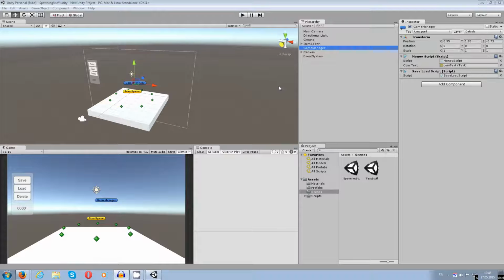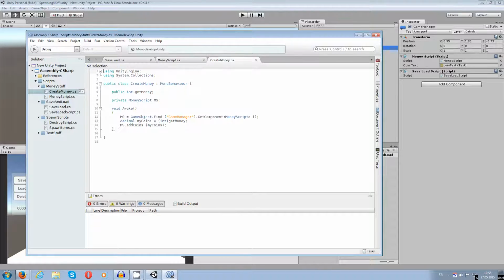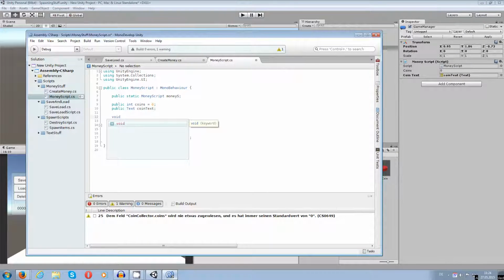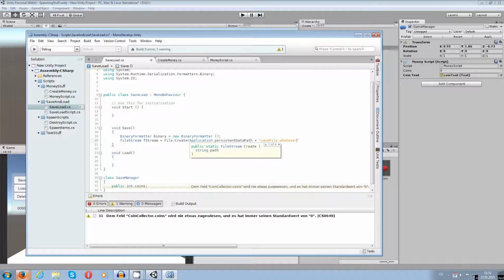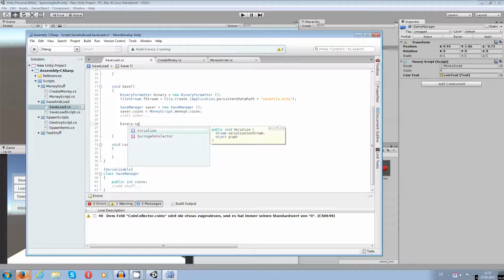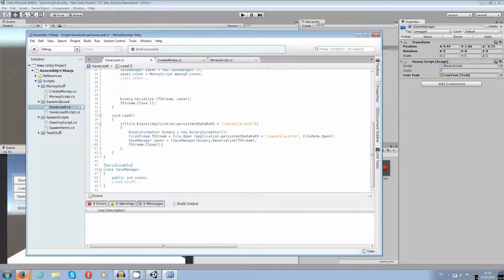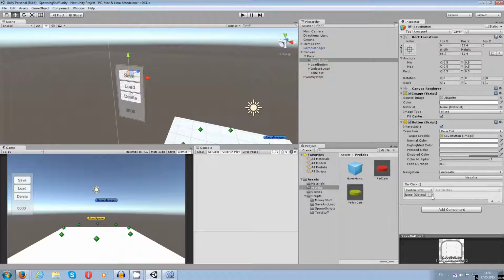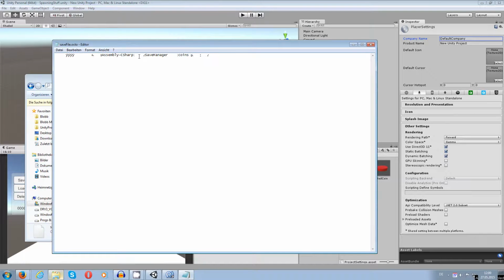Unity 5 Tutorial: Save & Load Data C# - The more secure way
In this unity tutorial video i want to show you how to store and load data in a binary file. This is a saver and faster way than using playerprefs.

ATTENTION!!! This does NOT work for WEB! But everywhere else it should.

Overview:
About this Tutorial: 00:00
The script basics: 02:43
Prepare my other scripts: 05:33
Make moneyScript persistent(static): 05:58
Scripting the Save Function: 13:31
Scripting the Load Function: 24:28
What kinds are serializable: 30:08
The connection to Buttons: 32:39
Where does it save?: 37:06

If you want to delete your savegame write this also in the  SaveLoad script and add it to your delete button: